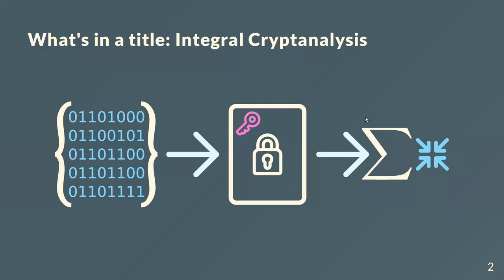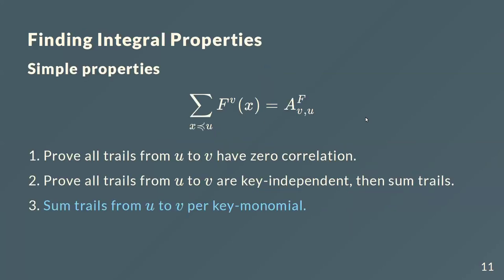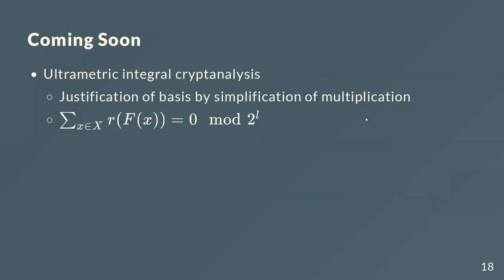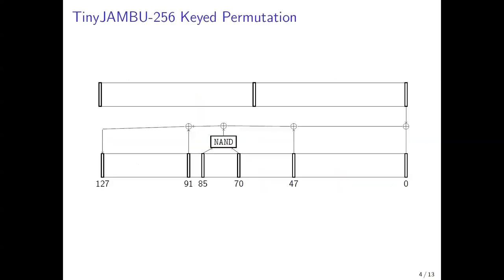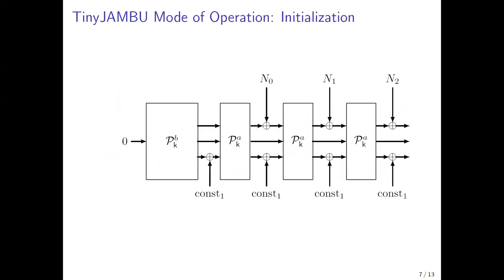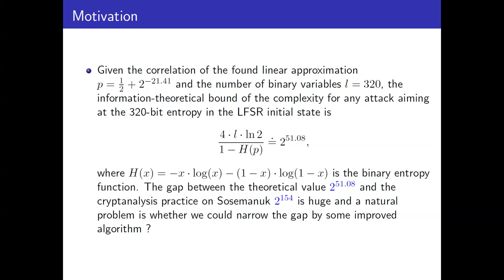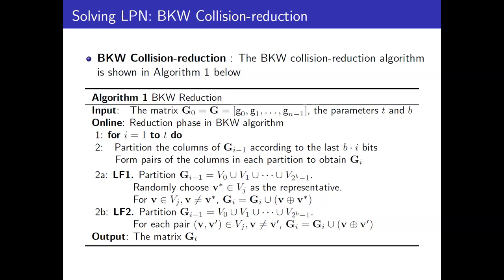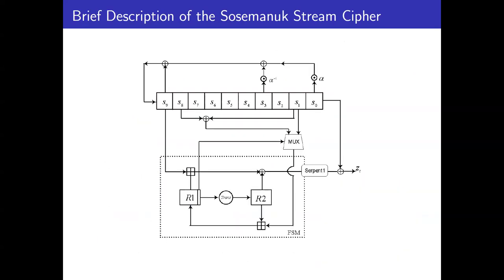Attacks and New Formalizations of Cryptanalysis (FSE 2024)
Attacks and New Formalizations of Cryptanalysis is a session presented at FSE 2024, chaired by Anne Canteaut.